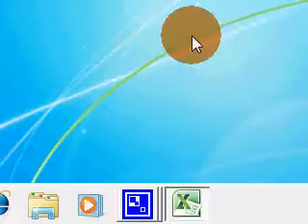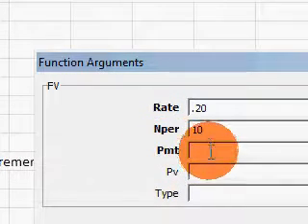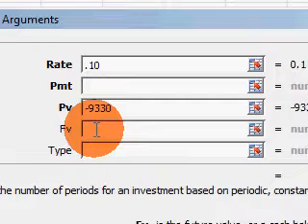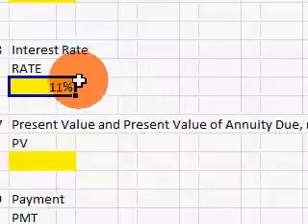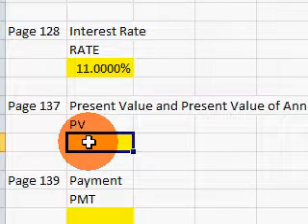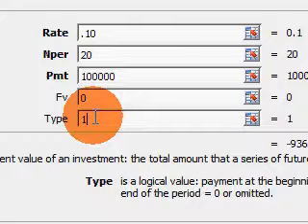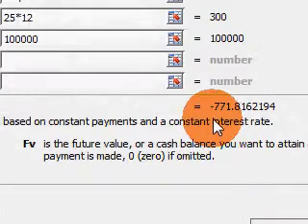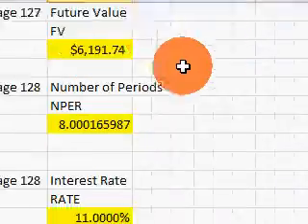Chapter5 TimeValue of Money 484 Finance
Baker University SPGS Finance 484 Chapter 5 Time Value of Money Nov 2010